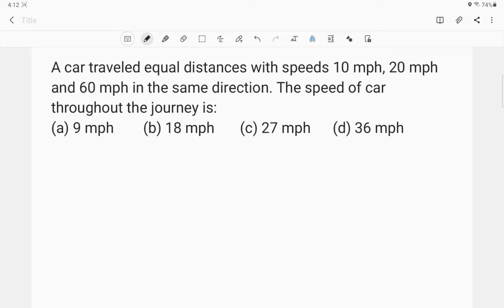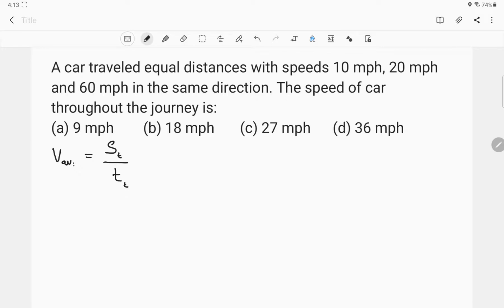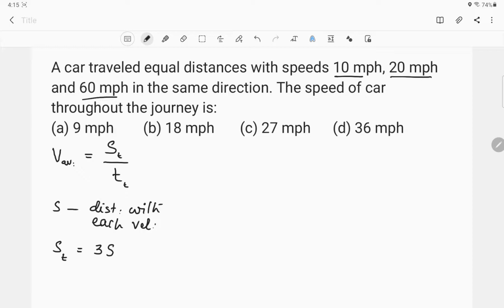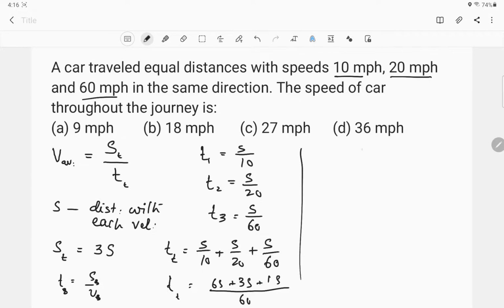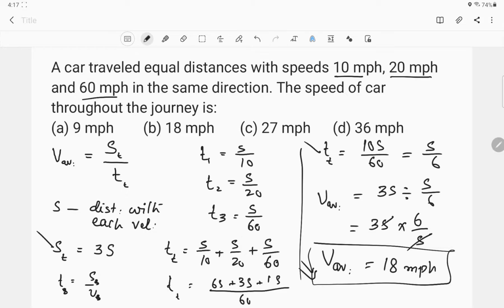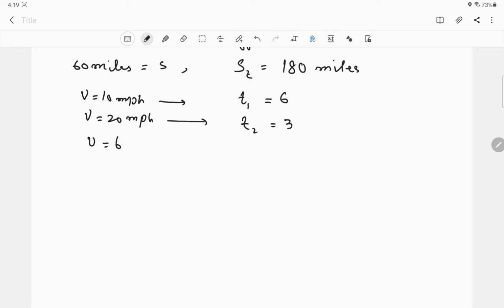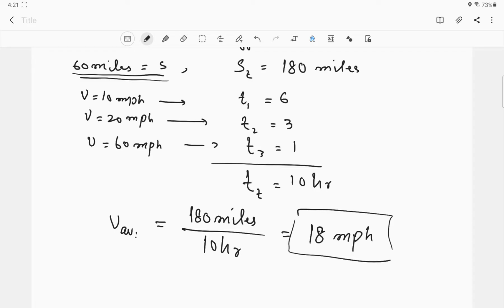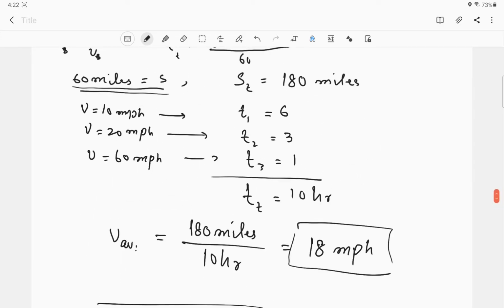1000 - Physics MCQS - 45